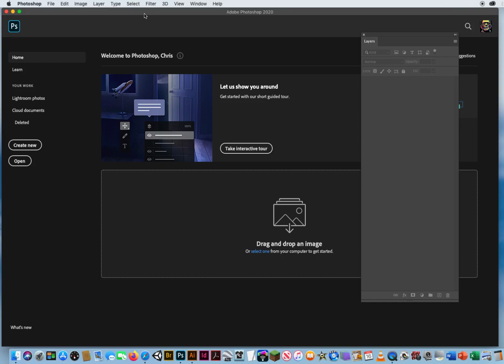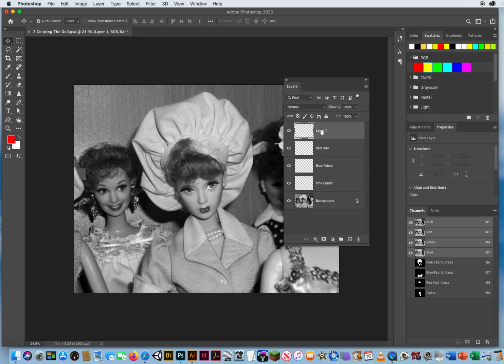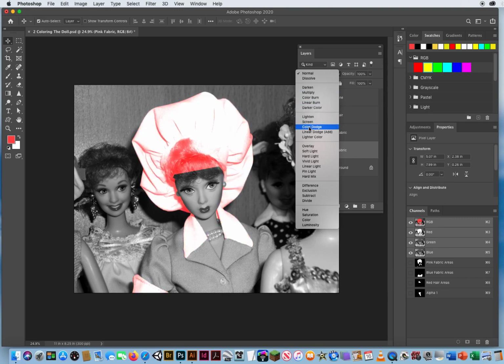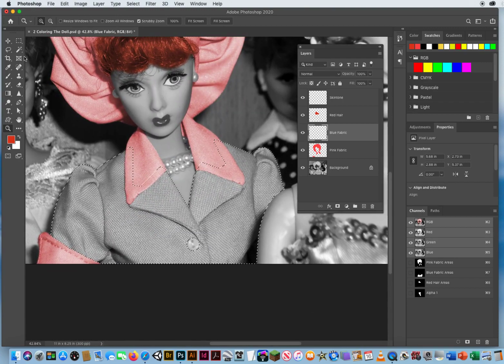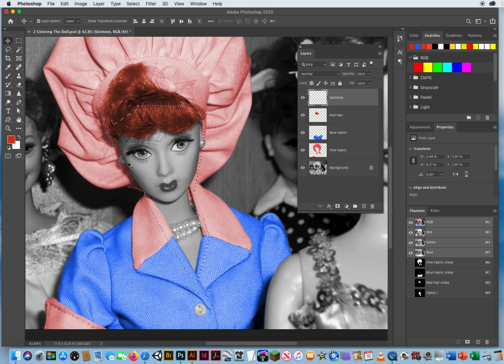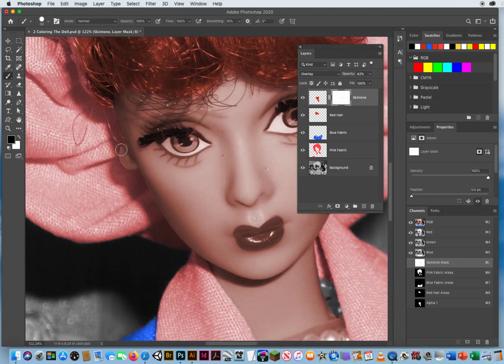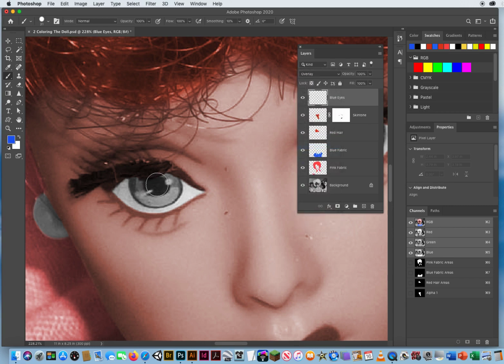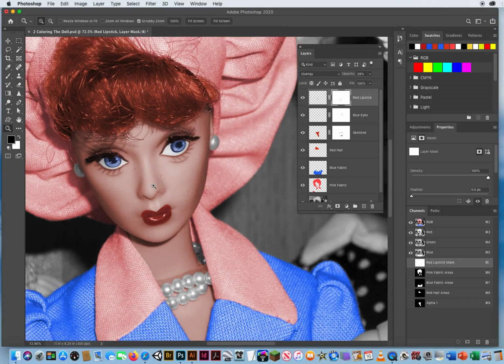My Video Tutorial on Color Tinting BW Photos in Photoshop CC.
My Tutorial on how to use Alpha Channels to Load Selections, the Overlay Blending Mode and Layers to Color Tint a Black & White image in Photoshop CC with just paints!